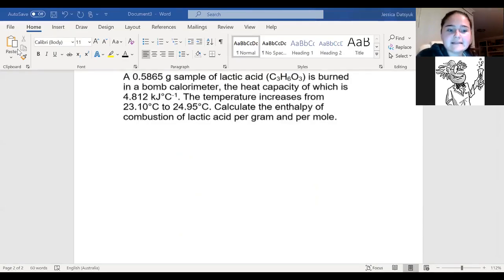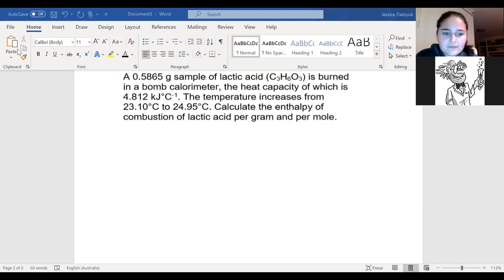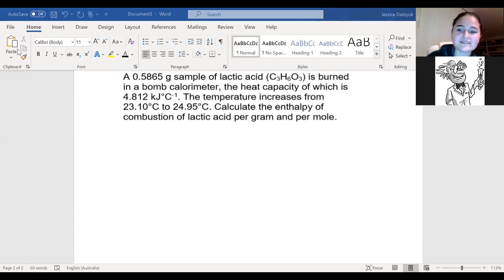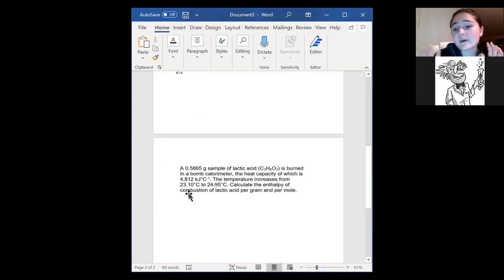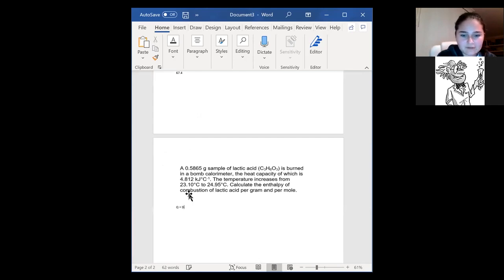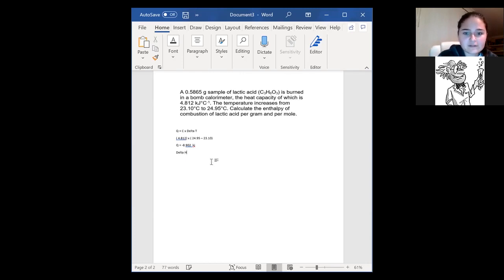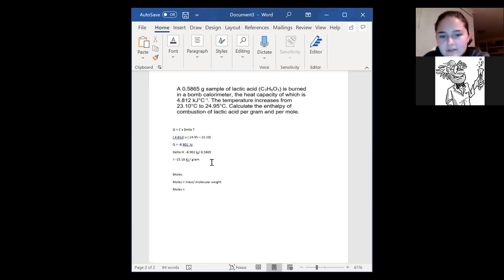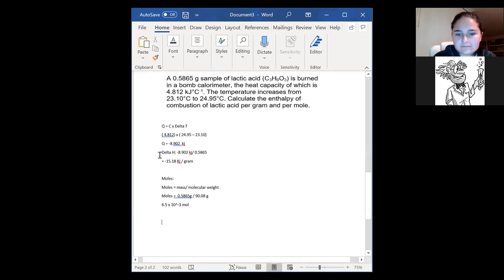05292020 Heath Jess Video Lesson 4 1